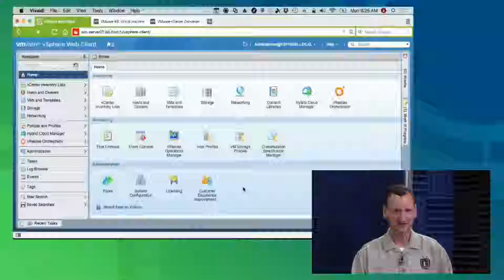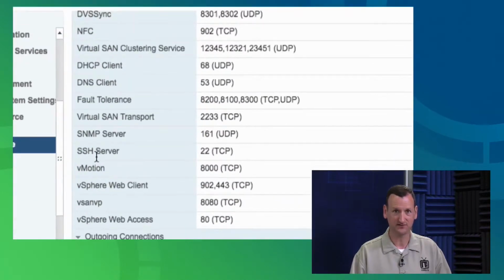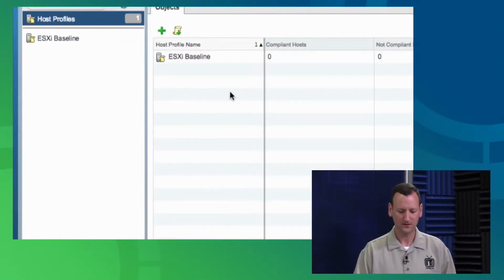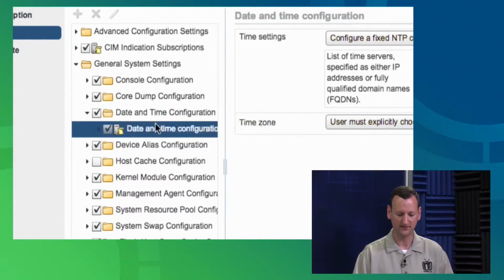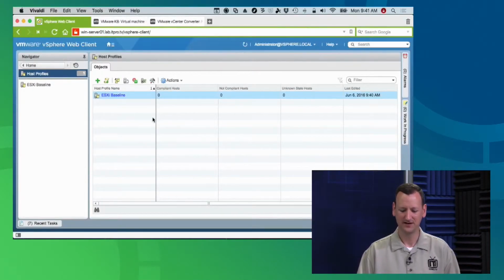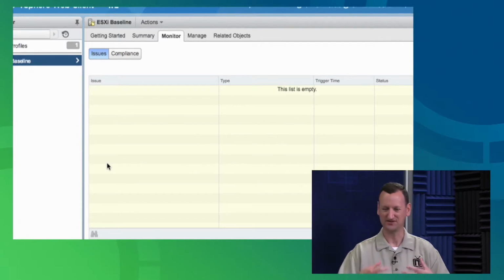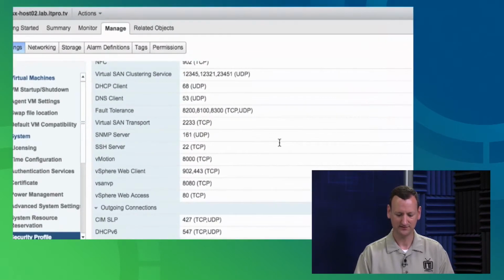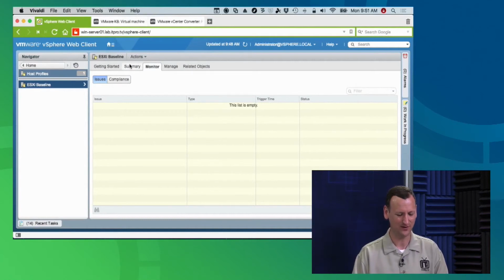8.0 - Host Profiles.m4v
8.0 - Host Profiles.m4v